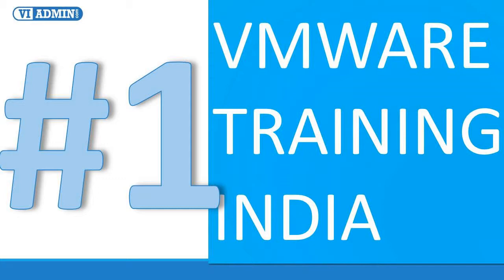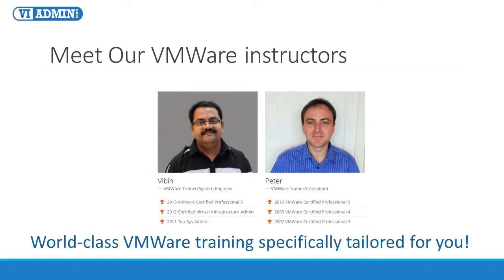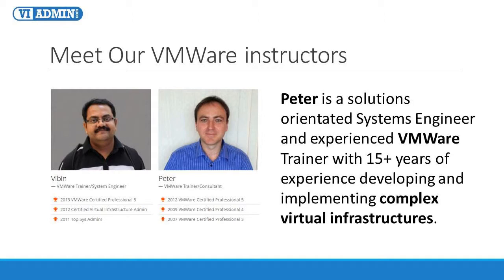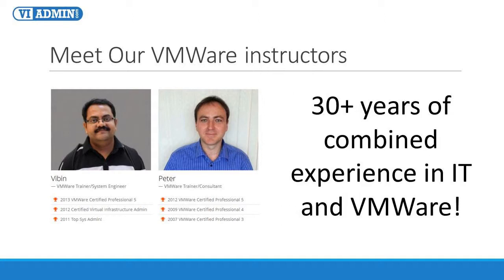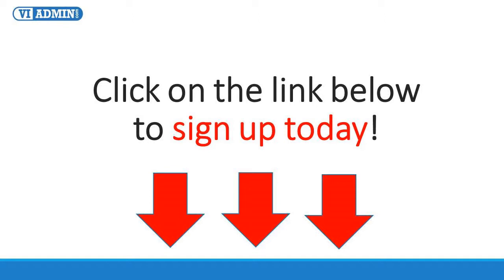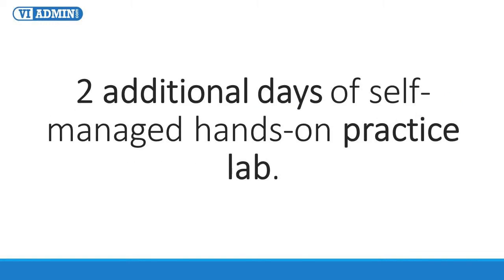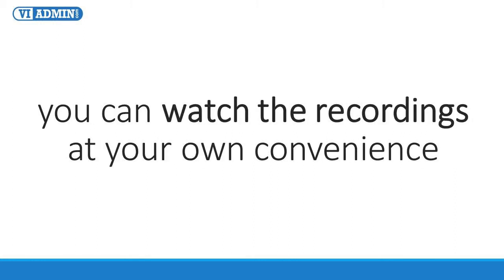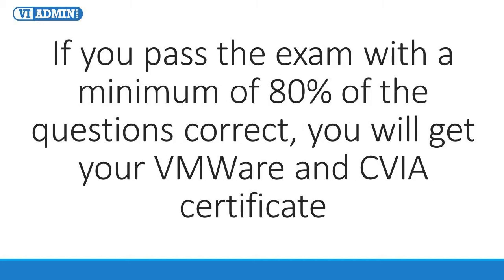VMWare Training India: Education Specifically Designed For Students In India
Are you looking for top quality, flexible VMWare training in India? also make sure to watch what vmware training options you have
You've come to the right place! In this video I will explain what does the Instructor-Led VMWare Training looks like. We've designed this instructor-led VMWare Training specifically to meet the requirements of IT professionals based in India.
We saw that time zone differences can inhibit our students' ability to sit on any of our VMWare Training courses, such as "VMWare Install, Configure and Administer" or "VMWare vSphere Optimize and Scale".

In addition, we wanted to make sure pricing reflects India's market, and we did everything possible to bring the cost down to very affordable level.
First of all I'd like to introduce our two amazing VMWare instructors, Vibin (the main instructor) and Peter (co-trainer), who put their heads together to deliver world-class vmware training specifically tailored for you!

Vibin is an experienced VMWare Systems Engineer with over 15 years of experience in implementing VMWare and Windows infrastructure solutions.
He has expertise in configuration and implementation of highly available virtualized systems. He planned, designed and implemented enterprise solutions involving VMware, NetApp, and Microsoft Technologies. Experience with the design, architecture and implementation of Virtual Infrastructure environments using VMware VI, Virtual Center, DRS and HA.

Peter is a solutions orientated Systems Engineer and experienced VMWare Trainer with over 15 years of experience developing and implementing complex virtual infrastructures and technical solutions. High expertise in the design and configuration of virtualized systems and storage arrays to drive company growth and technical innovation. Peter designed, developed and delivered over 40 hours on online VMWare video training, two interactive exams,VMWare Virtual Practice Lab, interactive training simulations, he helped more than 1500 students and successfully delivered VMWare vSphere training to some of the largest organizations in world.

These two guys together bring over 30 years of combined experience in IT and VMWare! What training could be better than this?
We know that you need to learn fast, and you need training that meets your level of expertise. We deliver exactly this in an easy to understand and intelligent way.
The course has been developed to exceed what VMWare official courses have to offer. It brings lots of hands-on vmware training, and extensive sets of practical lab exercises to the convenience of your office or home. Also because this is a web-based training there is no need to travel to the training location.